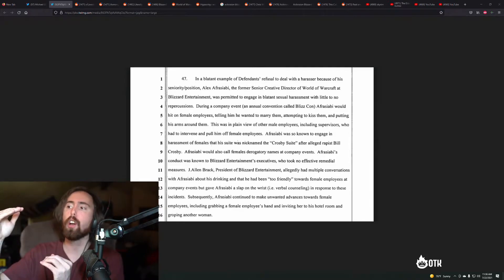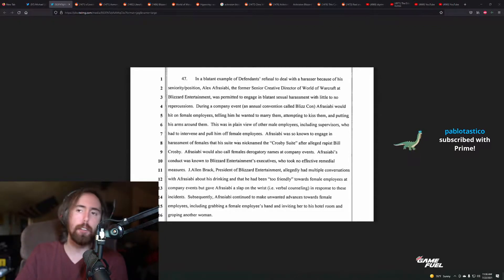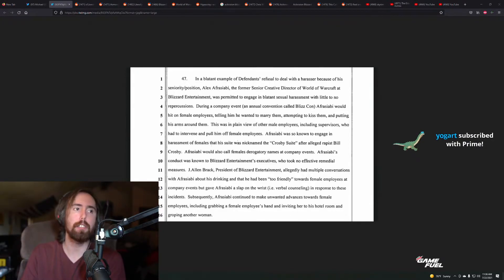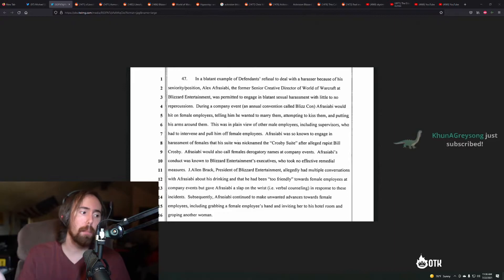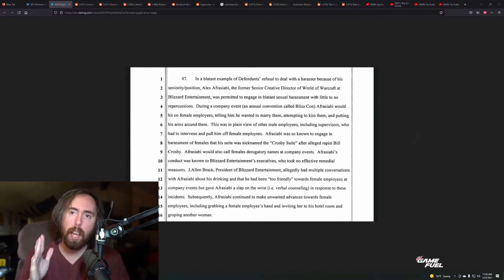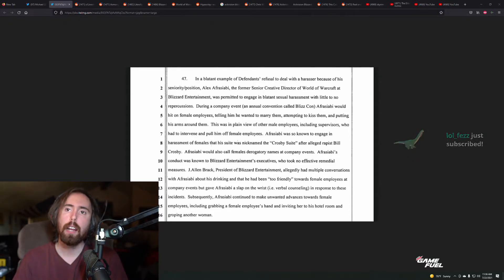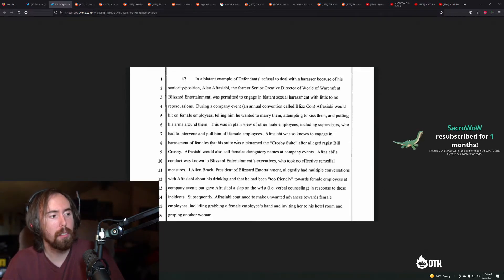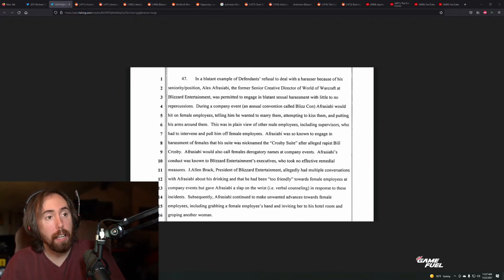THIS is Why People Like Asmongold...